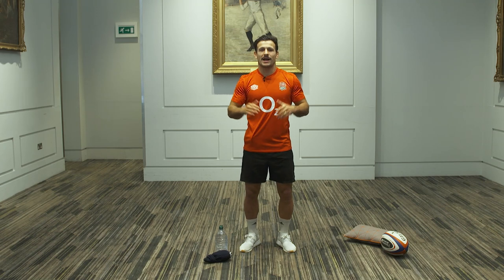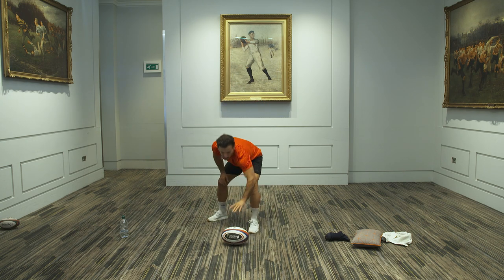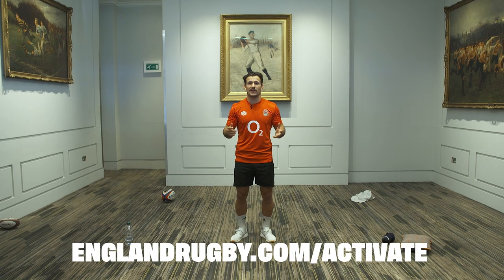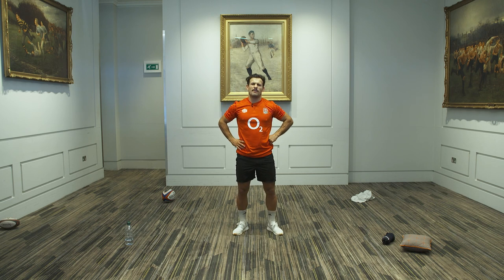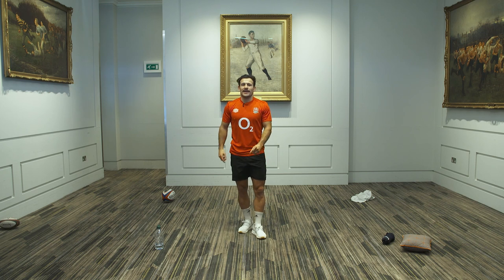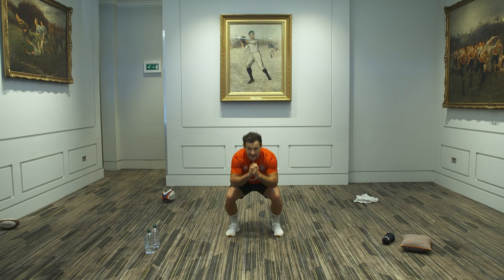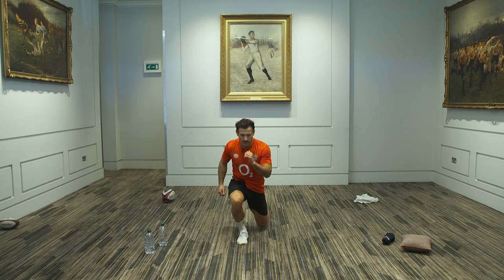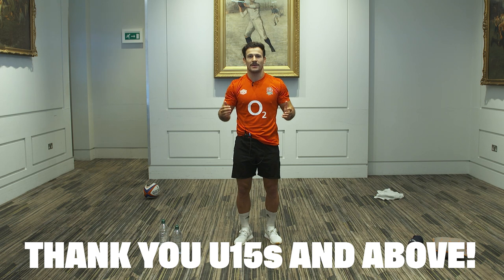Get Your Shirt On | Week Three | Session Three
Under 15s and above across the country are encouraged to join Danny Care on Sunday morning for GetYourShirtOn a workout session designed to keep age grade players active during lockdown.

Session One | U10s & below | 9:30am
Session Two | U11s to U14s | 10am
Session Three | U15s & above | 10:30am